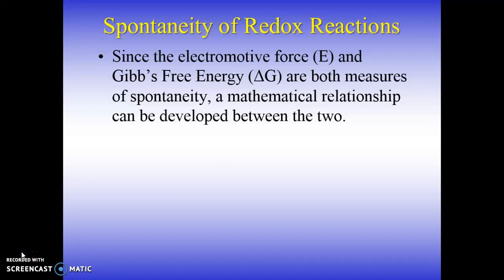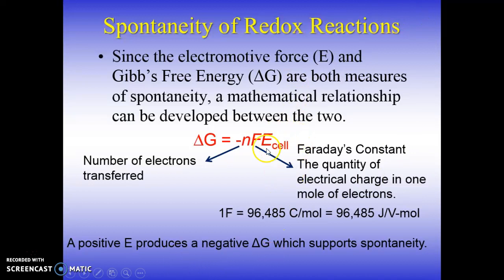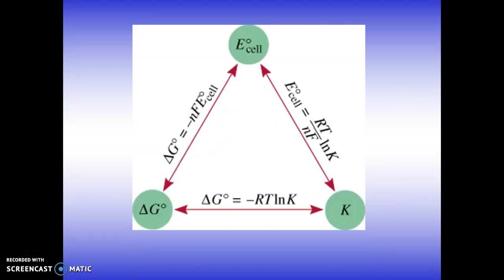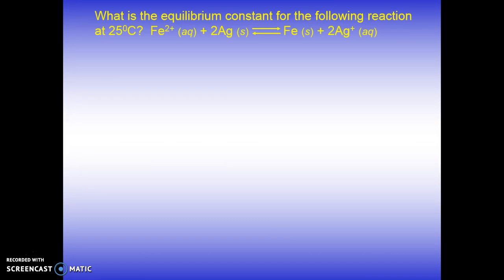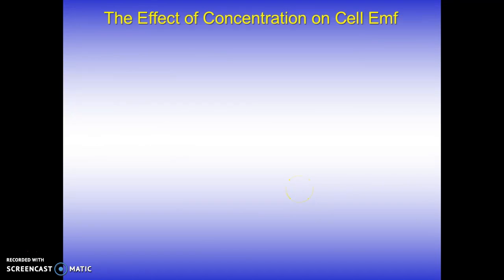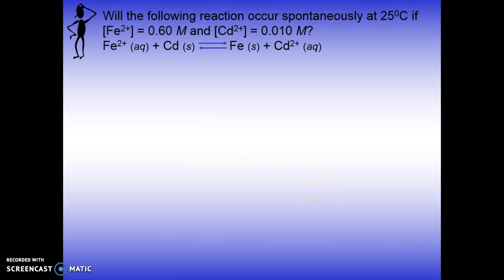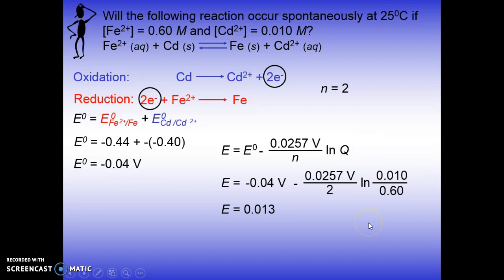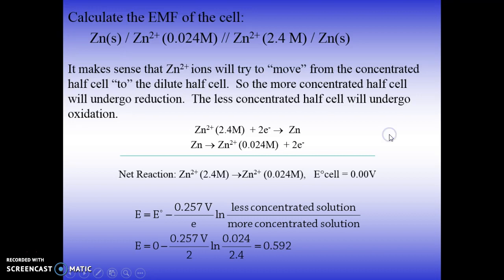AP Spontaneity of Electrochemical Cells